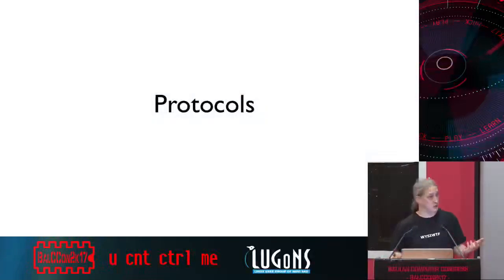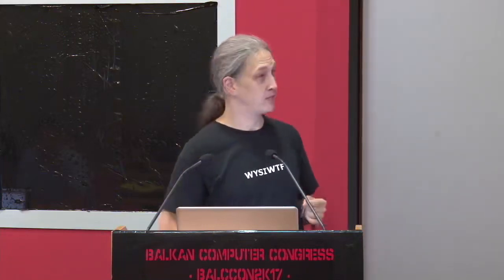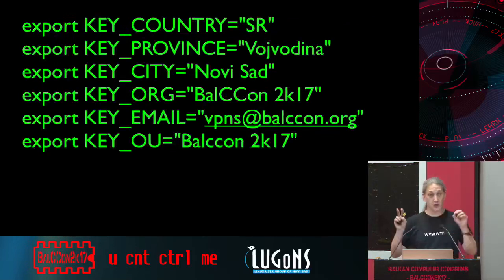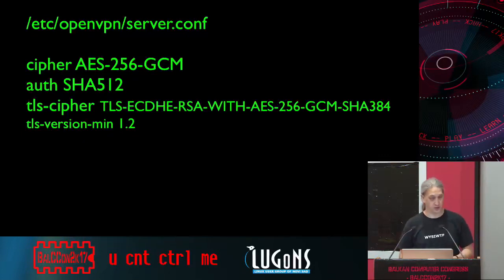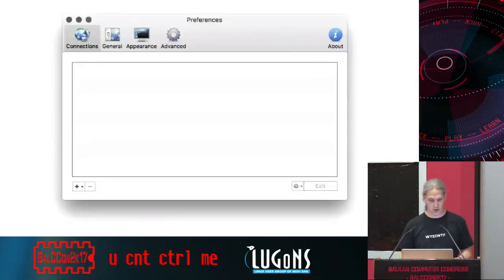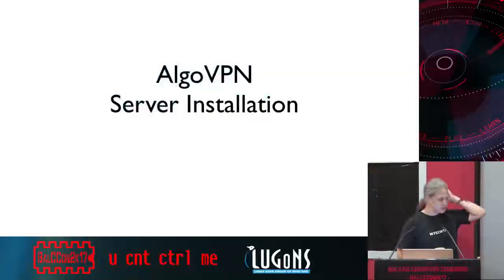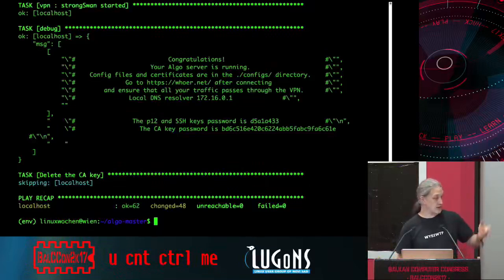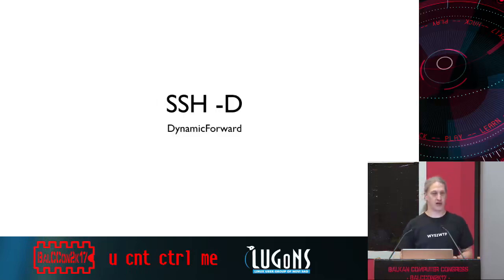MacLemon VPNs How to confuse your routing tables